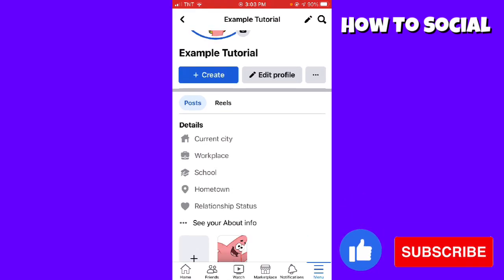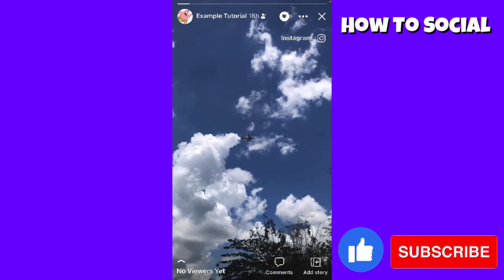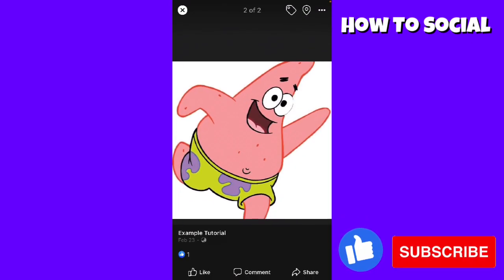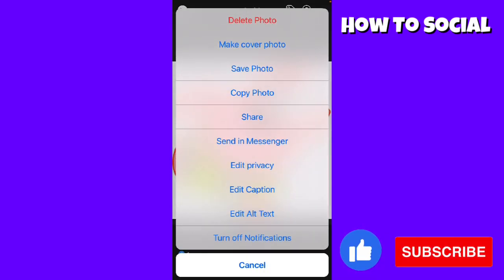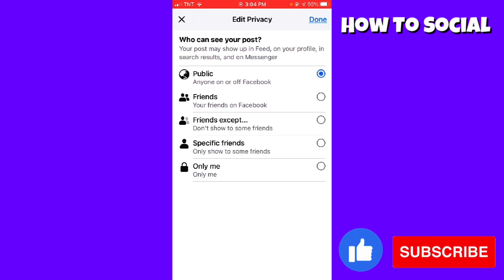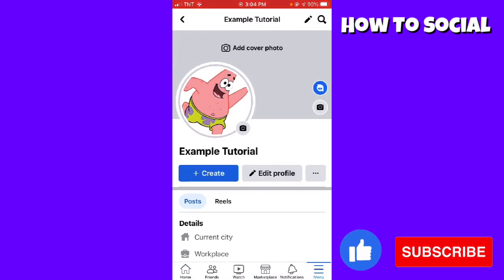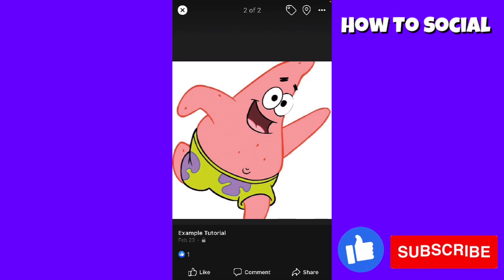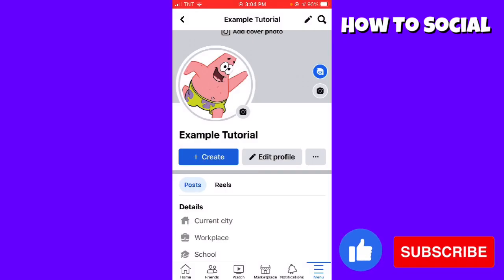How To Set Your Profile Picture To Private on Facebook (2023 Update)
How To Set Your Profile Picture To Private on Facebook (2023 Update) | Private Your Profile Picture. Learn how to make your Facebook profile picture private with this easy-to-follow guide! In this video, we'll show you the step-by-step process to set your profile picture to private on Facebook, so you can protect your privacy and control who can see your profile picture.

Here are the steps to set your Facebook profile picture to private:

Log in to your Facebook account on your computer or mobile device.
Go to your profile and hover over your profile picture.
Click on the "Options" button that appears in the bottom right corner of your profile picture.
Select "Make Profile Picture Private" from the drop-down menu.
A pop-up window will appear asking if you want to make your current profile picture and future ones private. Click "Make Private" to confirm.
And that's it! Your Facebook profile picture is now set to private, so only your friends or followers will be able to see it. If you want to make your profile picture public again in the future, simply follow the same steps and select "Make Profile Picture Public" instead. 💭 Have a question about this tutorial?